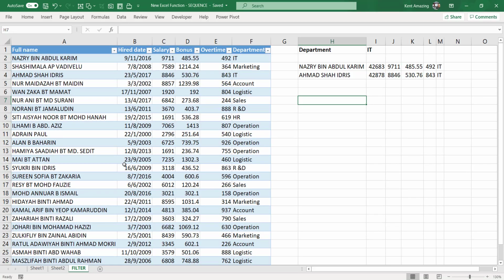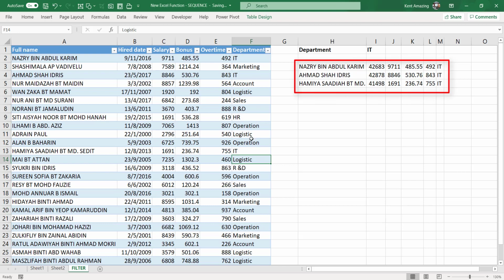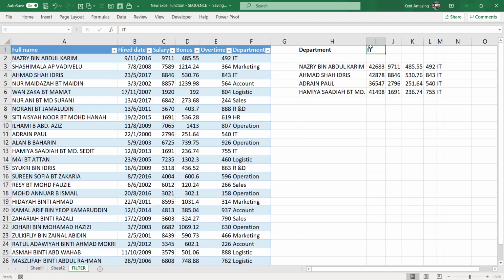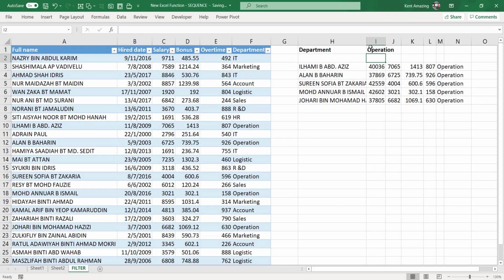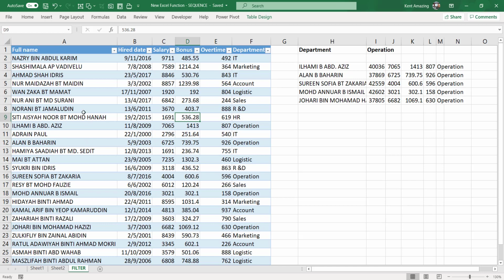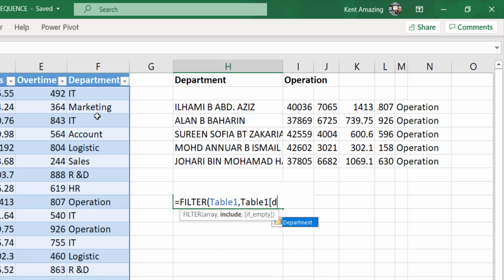Excel new function ..Wow